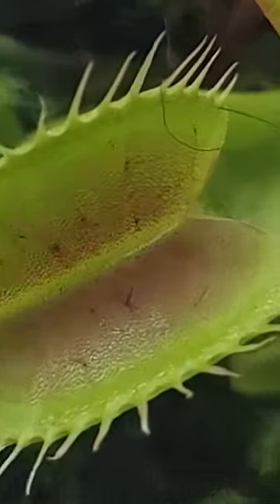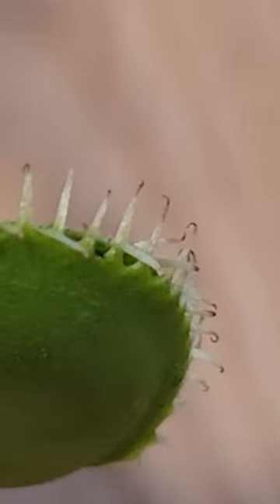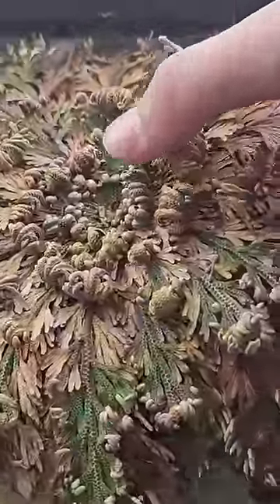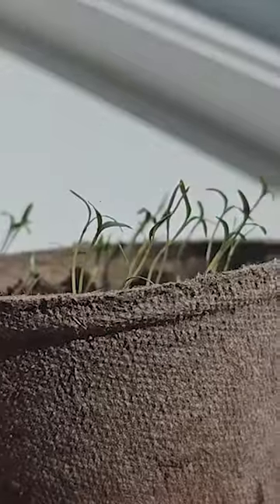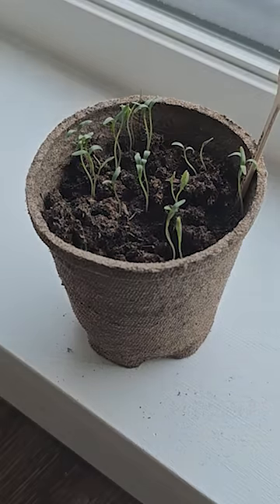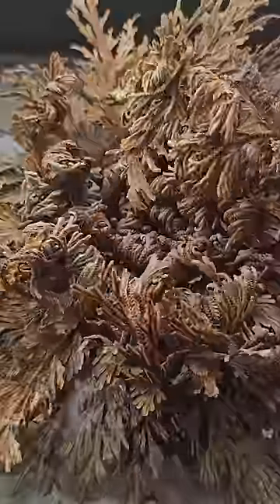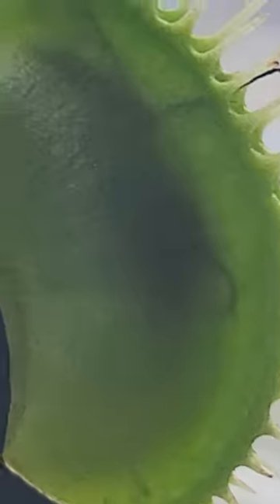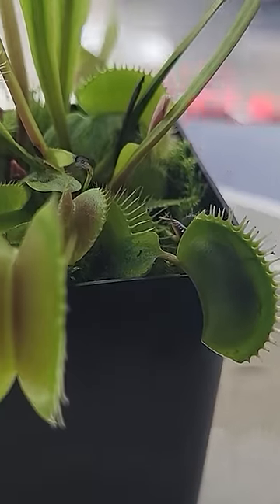2 Truths & Trash: S2E5 - Round 3